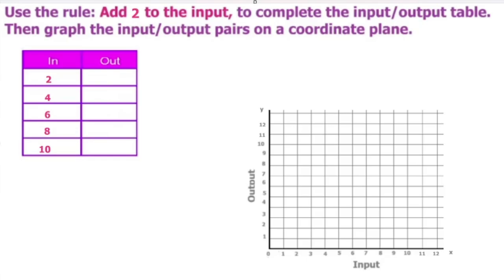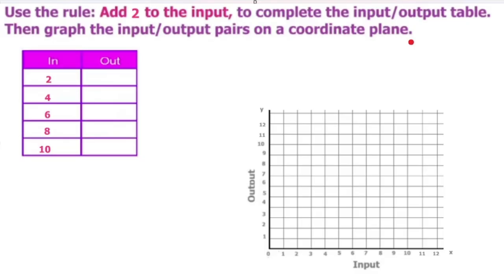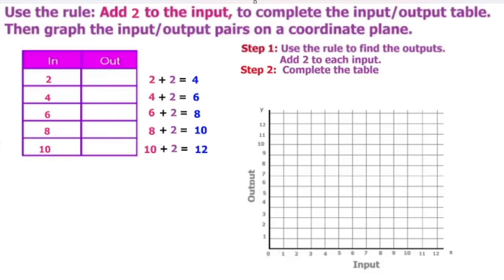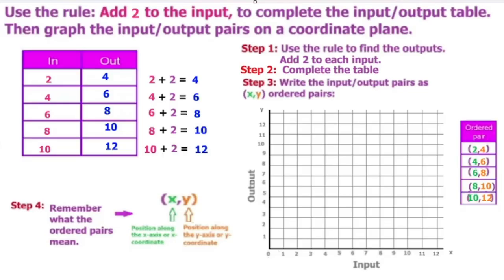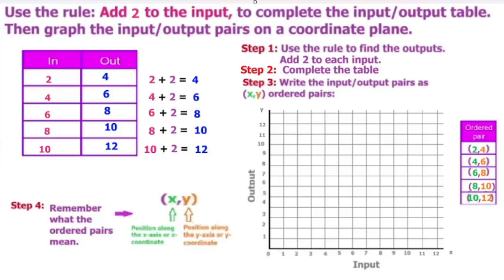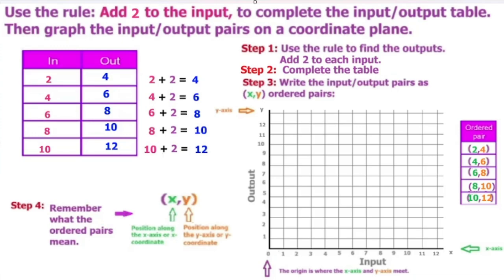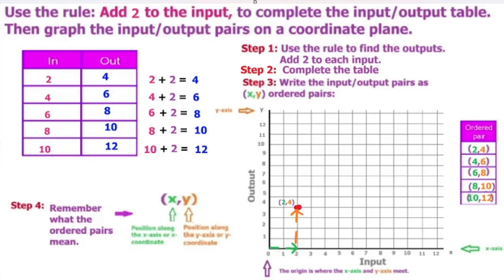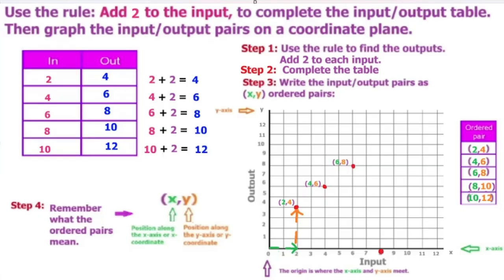Graph Points From A Table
Grade 5 Welcome to Graph Points From A Table! If you're trying to learn how to Graph Points From A Table, you're in the right place.
Whether you're brand new to this topic or just need a quick refresher, Graph Points From A Table, walks you through clear examples and step‑by‑step explanations to help you master Graphing Points From A Table.